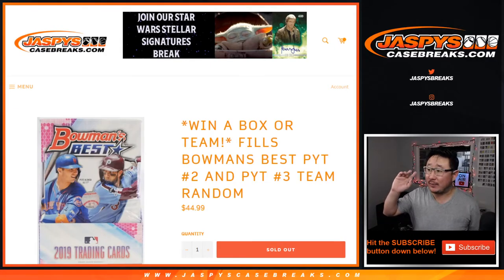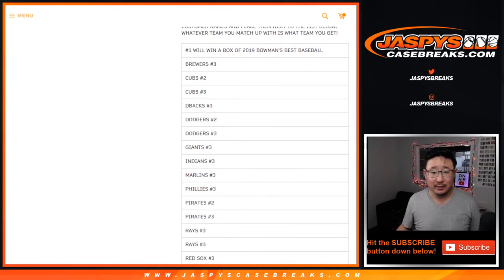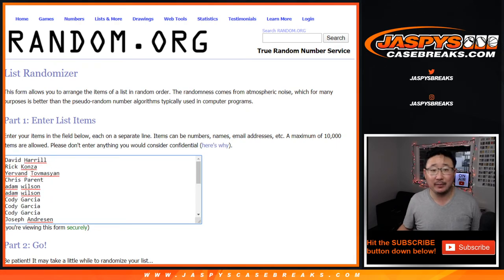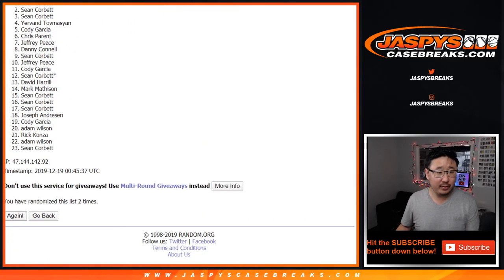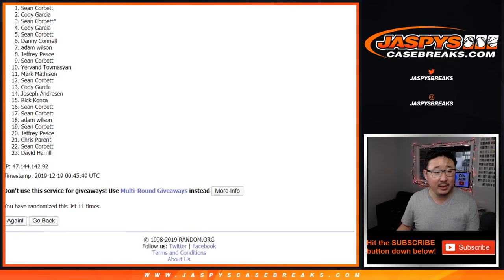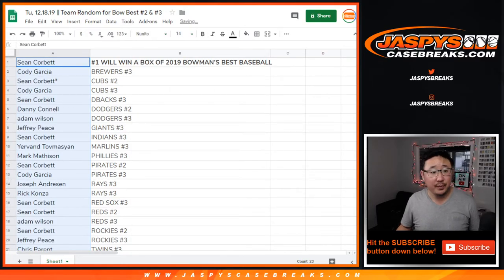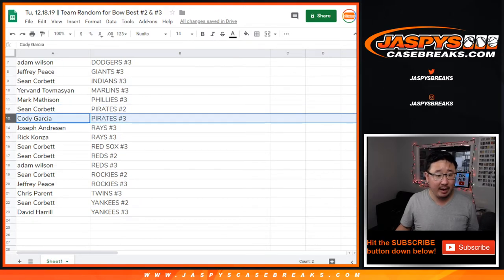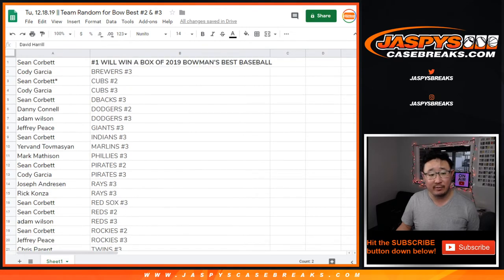Tu, 12.18.19 || Team Random for Bow Best #2 & #3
NOTE: J Andresen has Rays in #3; R Konza with Rays in #5